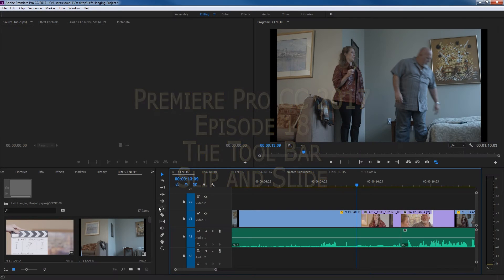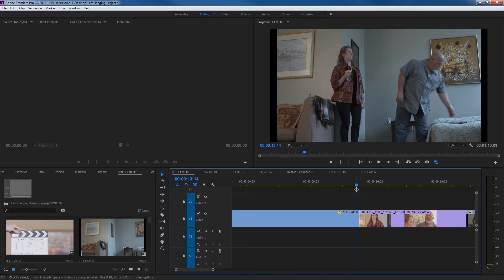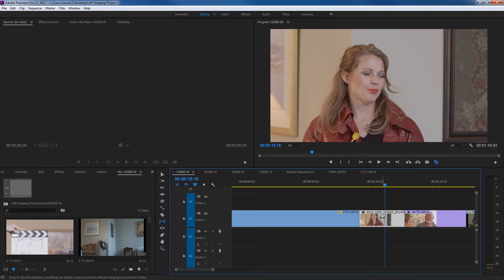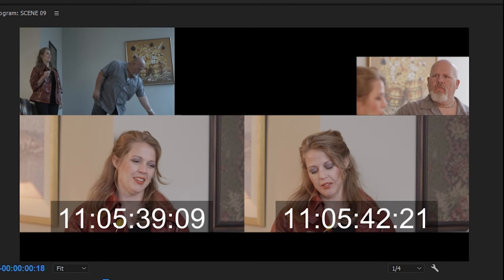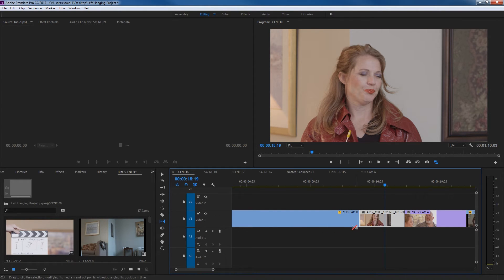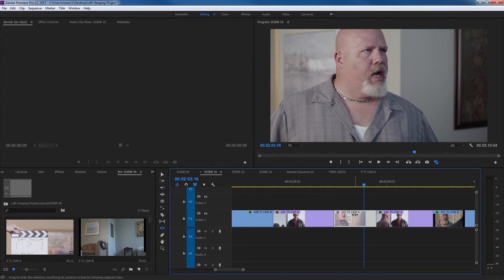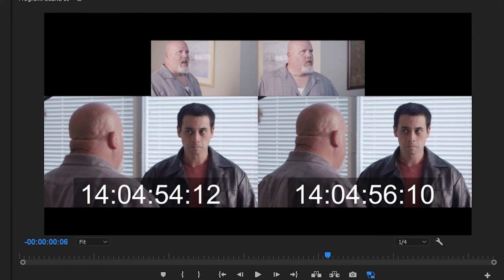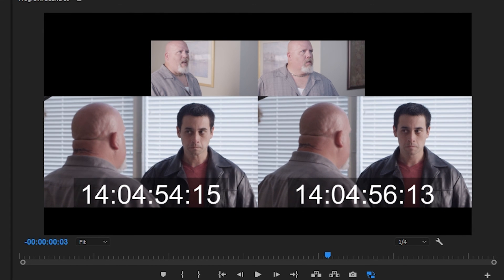E18 - The Tool Bar / Slip and Slide - Adobe Premiere Pro CC 2017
In this episode, I show the tools in the tool bar-- specifically the slip and slide tools.